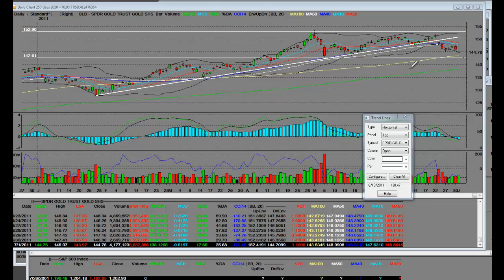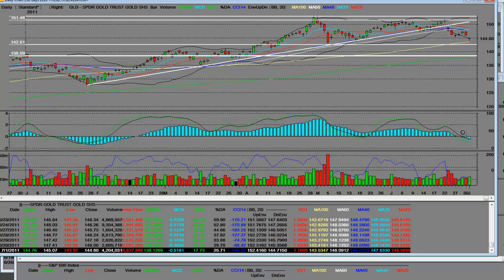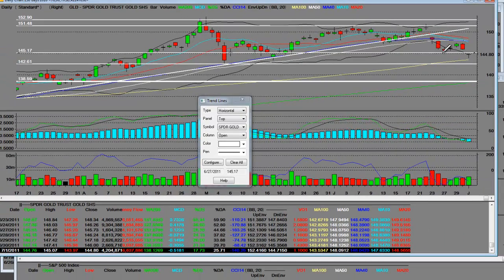Gold & Silver Index Analysis (XAU.X) July 2011 Preview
Gold & Silver Index Analysis (XAU.X) July 2011 Preview Gold Trust ETF (GLD) SMF talks about the outlook for gold and silver prices. Mixed Outlook For Gold Next Week‎. Silver Weekly Update Video for people looking to Buy silver, goldbullion bars, coins. Cash or Gold Bullion? Ben Bernanke Deliberately Destroying Dollar. How Obama could confiscate your gold and silver.Opportunity in Gold and Silver Investment. Is he Preparing Americans for Hyperinflation? Are Silver & Gold The Ultimate investment forcapital preservation? Hedge against financial stress Silver, like all precious metals, may be used as a hedge against inflation. iSharesSilver Trust (SLV) has been a very active issue in the ETF Market. According to Marc Faber, The Total Financial Collapse of America isHere. The precious metals are still at risk to profit taking as we enter the summer months and we're seeing a strong reversal in the USDollar. Some predict $50 silver, $100 silver, even as high as $1500oz. Why Silver Investment? Many retail investors have been tuning intoMax Keiser who says -buy silver- -bankrupt JP Morgan-. Silver and gold are the only monetary units worth considering. That is why Silverand Gold are a manipulated market - to give the appearance of confidence in fiat currencies, not precious metals.Peter Schiff, GeraldCelente, George Soros, Jim Rodgers and such respected commentators have all indicated gold and silver are the investments to make in2011. The first 1980 top of around $50 resulted from the Hunt brothers' unsuccessful attempt to corner the world silver market. Thanks toBen Bernanke and the US Federal Reserve with QE1 & QE2 and quantative easing. JP Morgan has been rumored to be shorting silver naked,depressing prices. Inflation adjusted price for silver's 1980 peak is over $100.

Video on: -gold & silver- -index analysis- -gold stocks- -silver stocks- -gold commentary- -silver commentary- -silver market commentary- -gold market commentary- -us dollar- -ben bernanke- -federal reserve- QE2 QE3 gold -gold price- silver -silver price- -gold index- -silver index- gld slv -silver commentary- -gold commentary- -silver bullion- -gold bullion- -us economy collapse- -us inflation- -us corruption- -economic meltdown- -comex default- market educational dollar margin requirements cme trading stock -silver prices- -silver margin requirements- crash outlook commodity commodities stocks business forex news finance financial